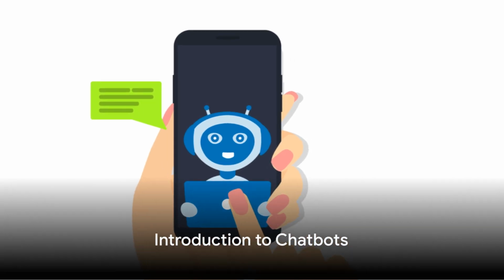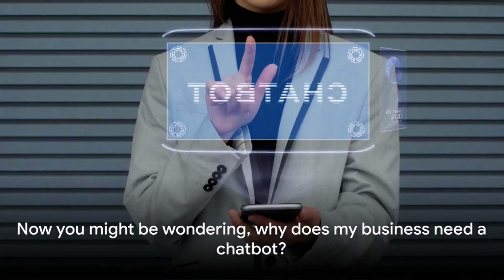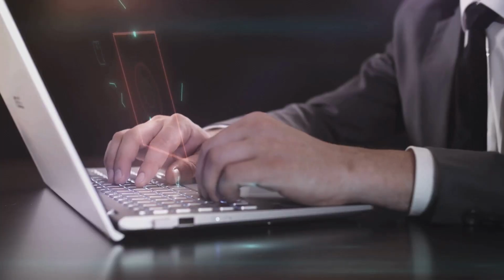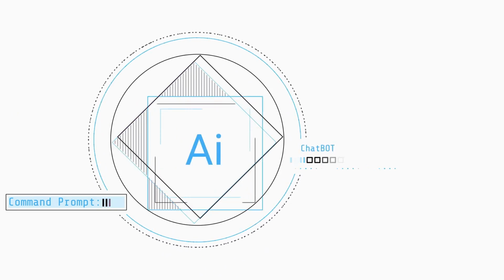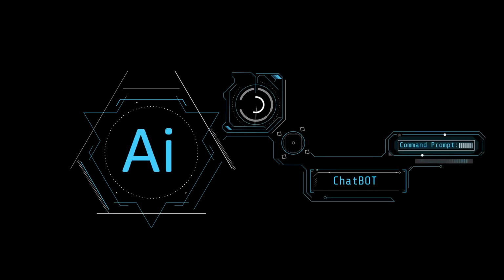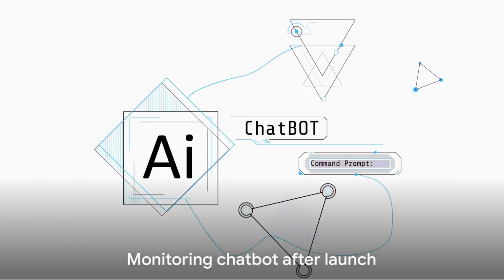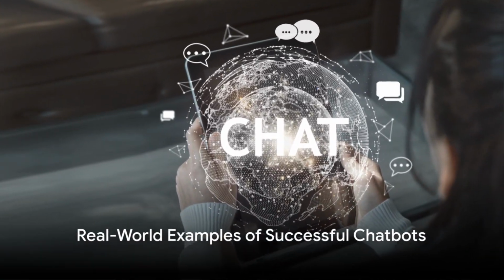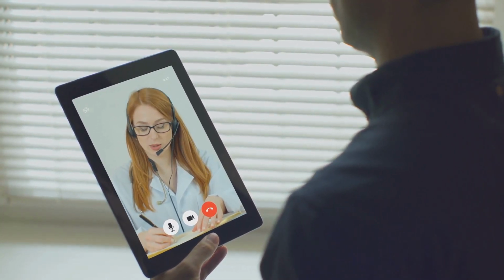Mastering Chatbot Solutions A Comprehend 2024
1080 Mastering Chatbot Solutions  A Comprehend 2024
All-Americannetwork.com